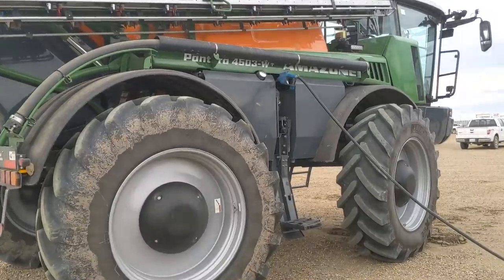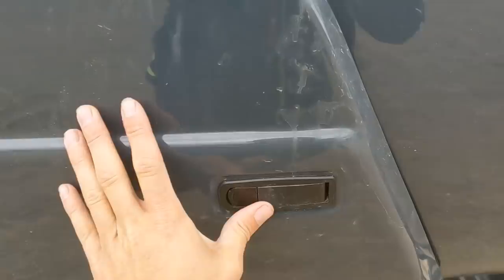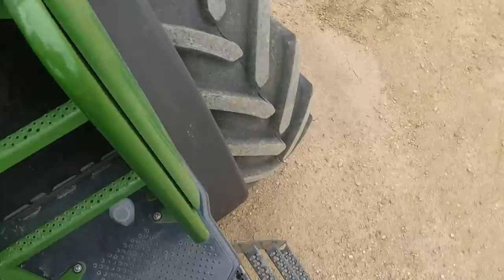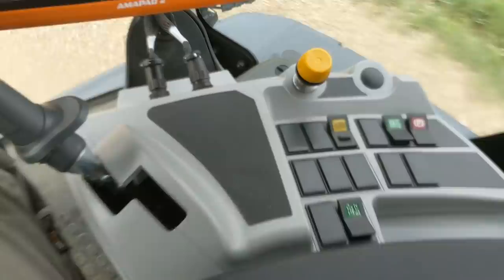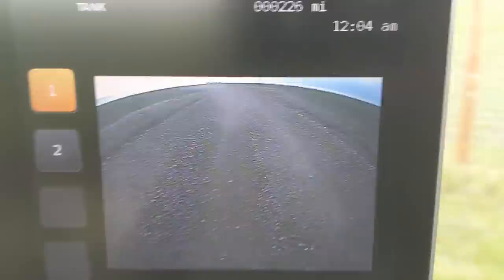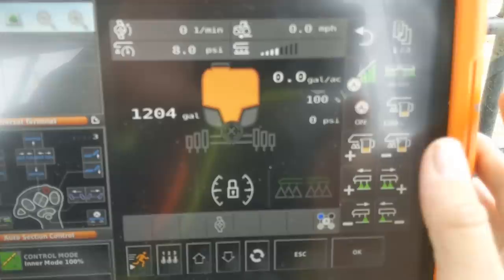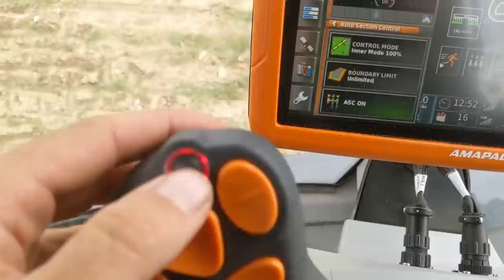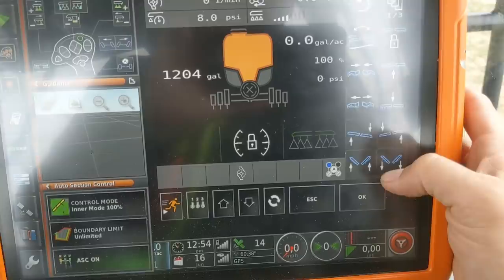Pantera Review Prt 1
*** My thoughts on the the Pantera for the half dozen loads I sprayed with it. Keep in mind this is Part 1 of a 2 part series.

*** I have UX11200 update video in the works for you guys aswell.

*** Keep in mind that theses videos are delayed by
up to a week. So if you want to be up to date and follow me around with what's going on and short clips of either breakdowns, screw ups, and random Mike crazies, then click on this link and follow me on Patreon.

Oh, and once you are in the Fendt tiers and up, you also watch the YouTube videos early and ad free 🤷‍♂️🙂

Otherwise, stay awesome! 🙂